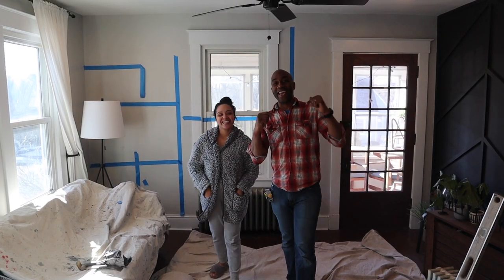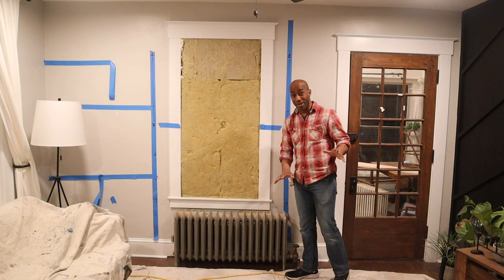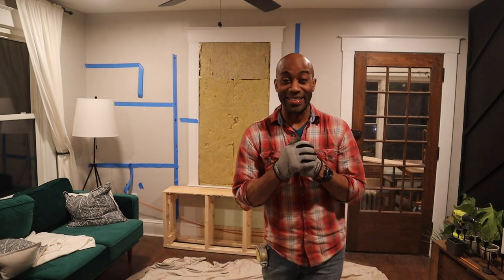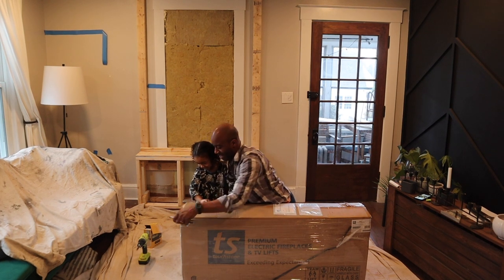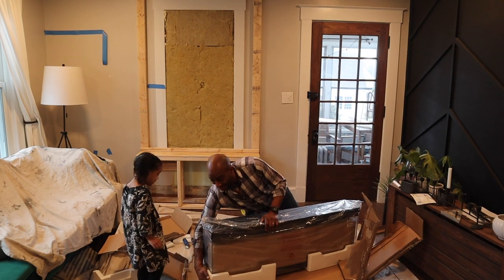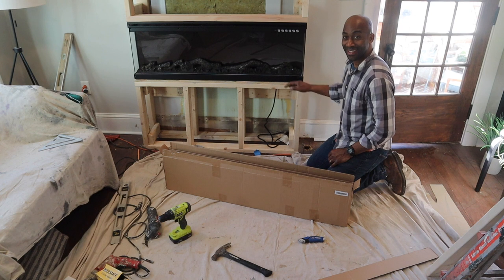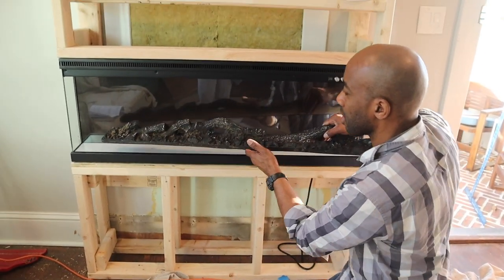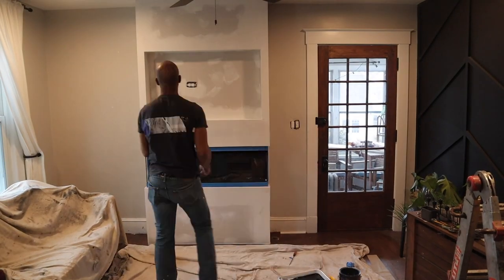50" Infinity Electric FirePlace Installation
We loved our fireplace so much we had to do it twice! This time we went with an amazing 3 sided infinity fireplace by Touchstone Fireplace and we love it so much!

Supply List:
Fireplace:

tile: similar

exact tile:

2x4x8 lumber

sheet rock

Paint color - Aura Matte Black BM
What we used to record:
Ringlight: